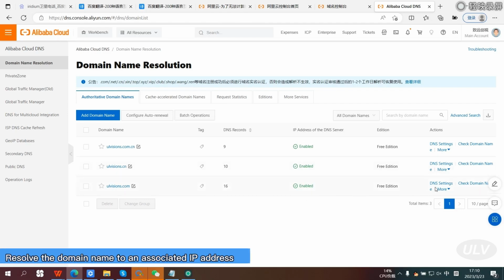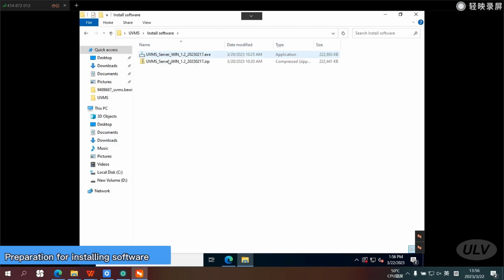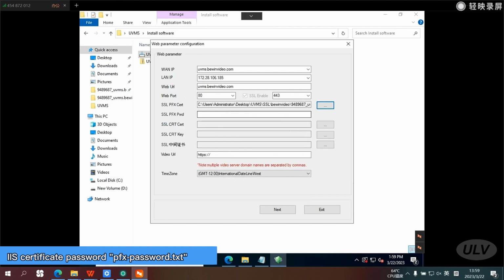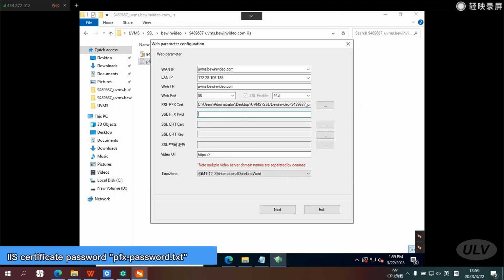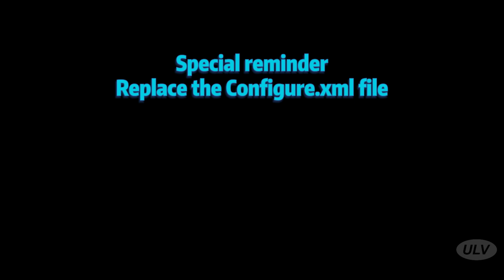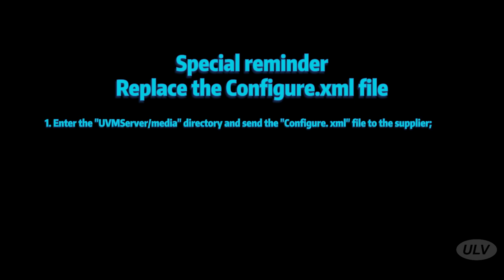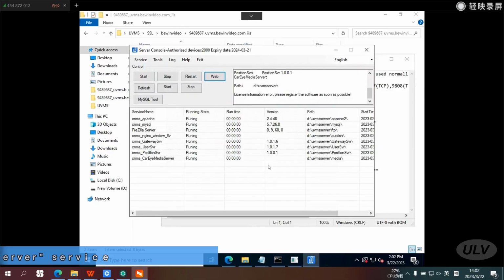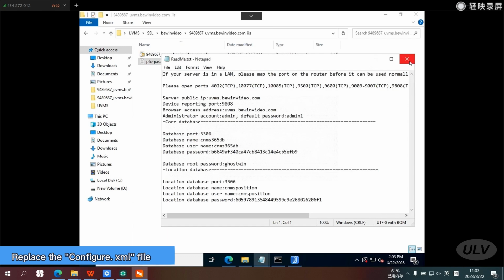UVMS server installation steps demonstration video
This essential guide walks you through the seamless installation process of the Ultravision Management System (UVMS) server. Gain insights into setting up the server environment, configuring database connections, and installing necessary software components. Follow along as our experts illustrate best practices for ensuring a smooth deployment, from initial setup to system integration. Perfect for IT professionals and system administrators, this video equips you with the knowledge needed to deploy UVMS effectively, ensuring reliability and performance in managing fleet operations.

to send us your inquiry and start optimizing your fleet management today with Ultravision!